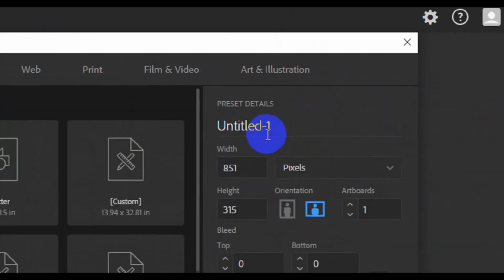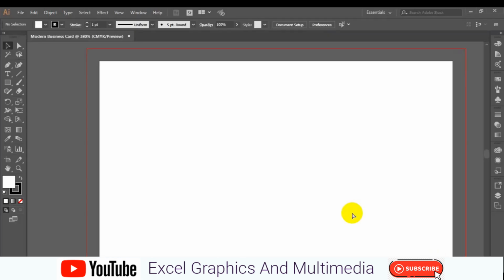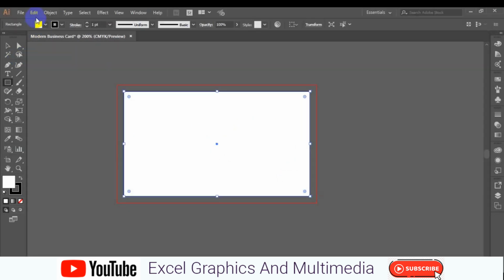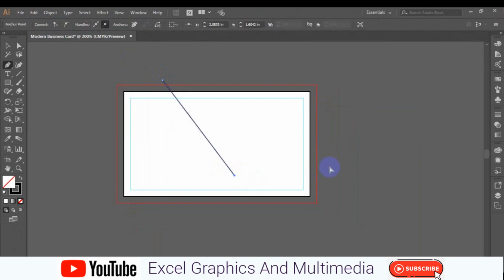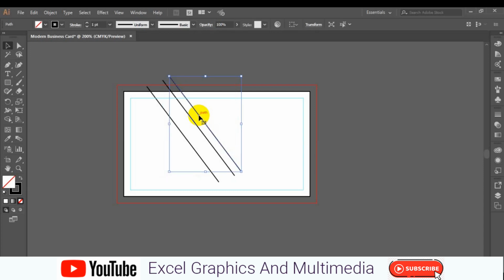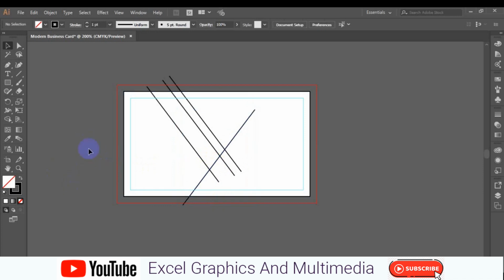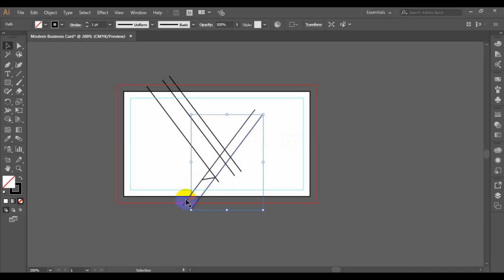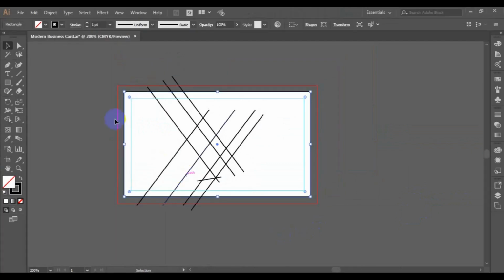how to design modern business card illustrator tutorial